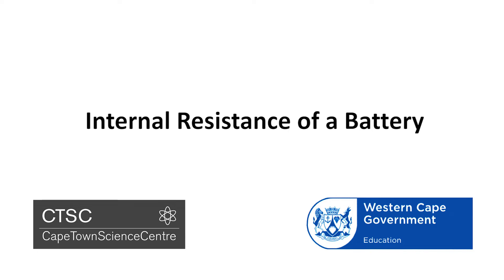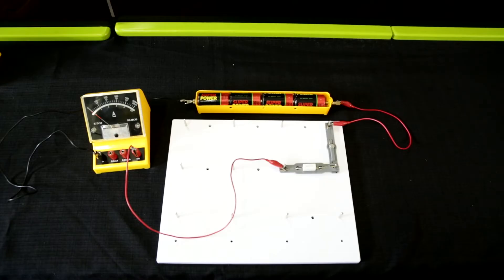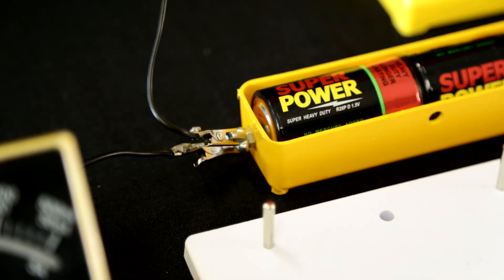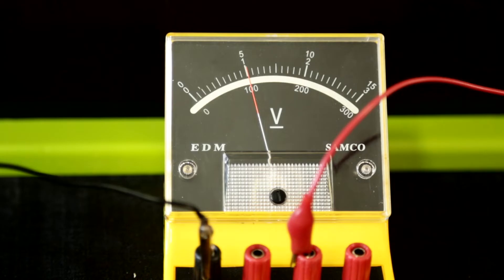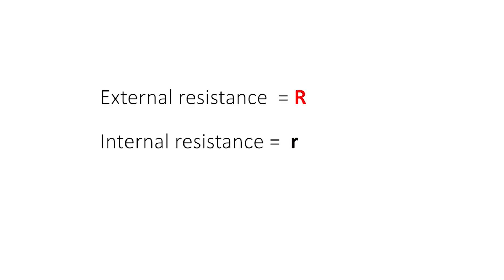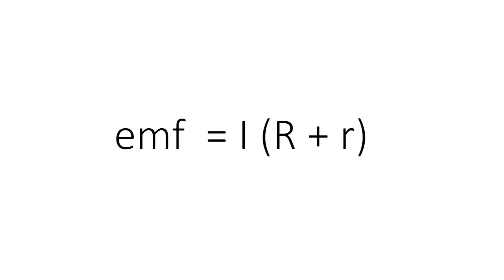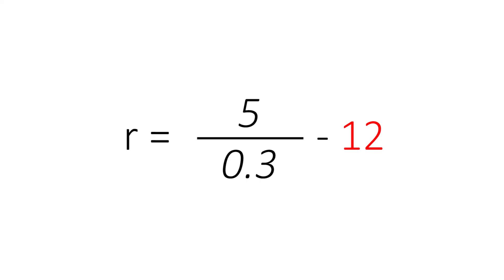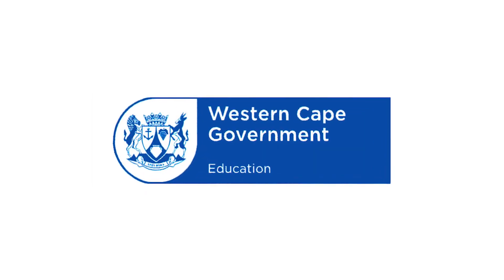CTSC practical experiment: Internal resistance in a battery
Build an electric circuit and use a known resistor to determine the internal resistance of the battery